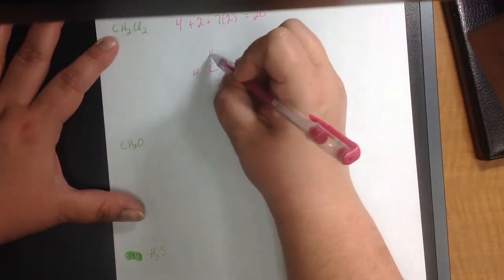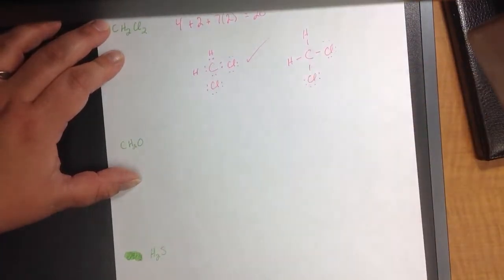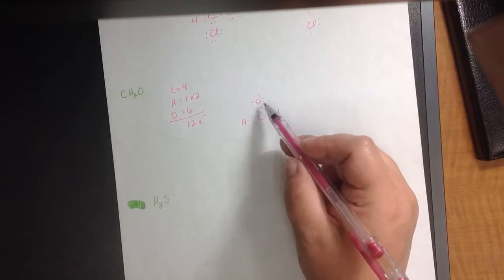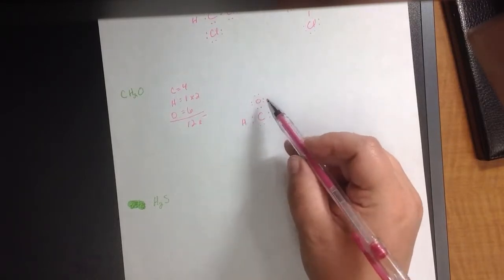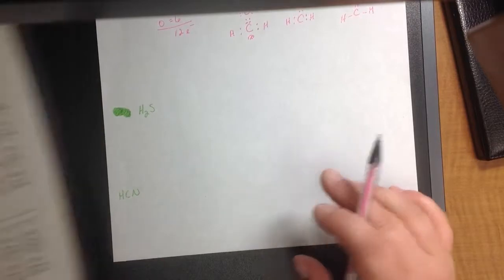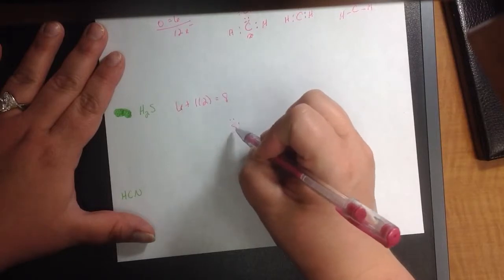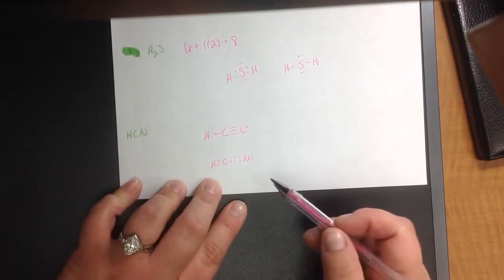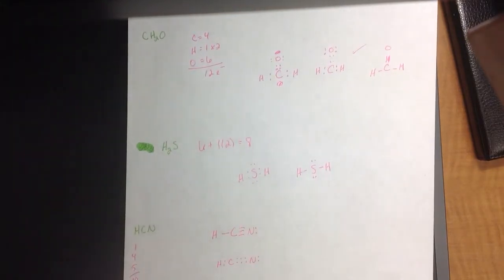Lewis structures pt 2